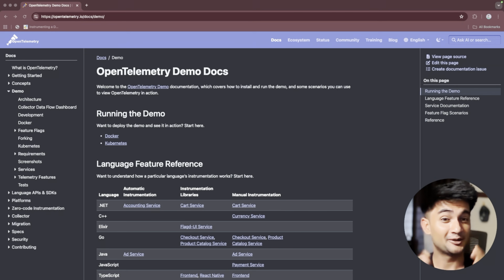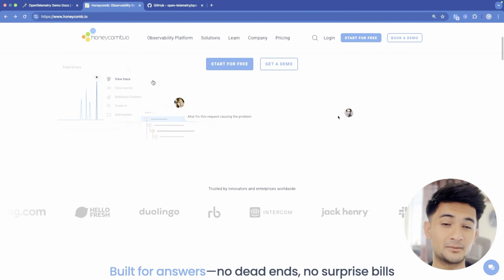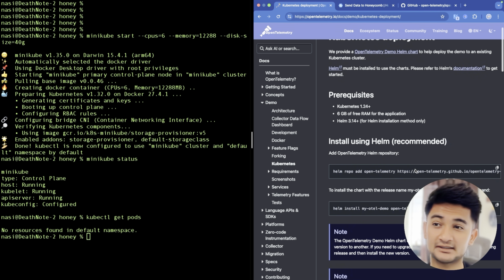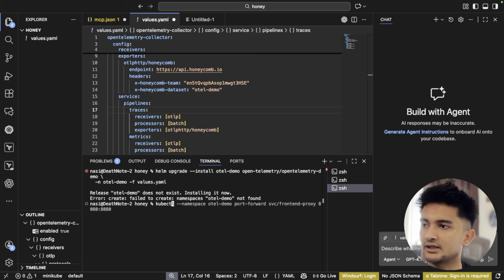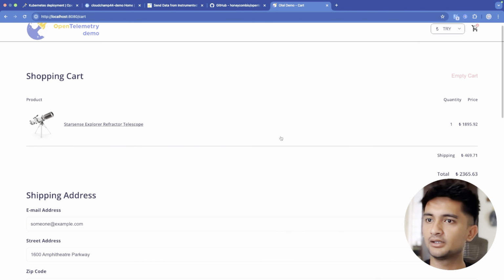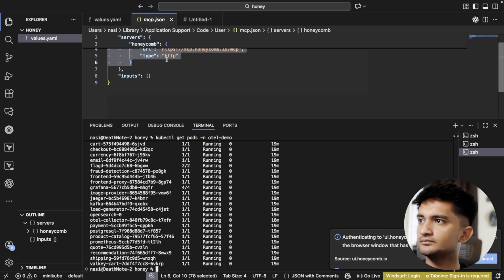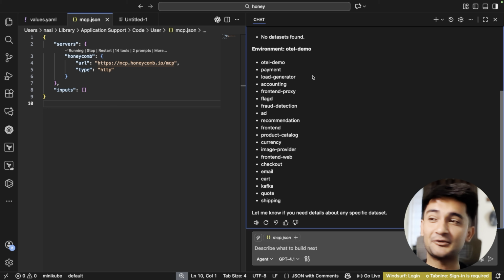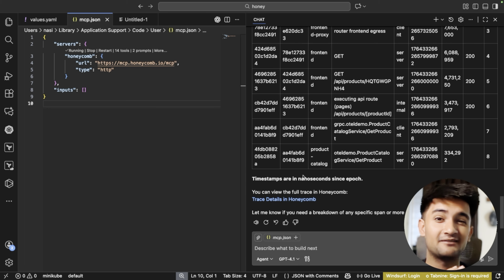AI Based Observability Project using Honeycomb MCP server | DevOps Project 2025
Observability project | honeycomb mcp server | aiops | ai ops | devops monitoring project
In this DevOps project, we use the Honeycomb MCP Server to debug the OpenTelemetry (OTel) Demo Microservices App running on Minikube.
You’ll learn how to set up Honeycomb, deploy the OTel demo using Helm, and use the MCP server inside your IDE to ask real-time observability questions. This is a hands-on AIOps + Observability project perfect for your DevOps resume!

What is honeycomb.io?
Honeycomb is a modern observability platform designed for debugging complex distributed systems using high-cardinality data, BubbleUp, and fast querying.

What is opentelemetry?
OpenTelemetry is an open-source observability framework that provides APIs, SDKs, and tools for collecting traces, metrics, and logs from applications and sending them to backends like Honeycomb.

Timestamp
Intro 0:00
What we do in this devops project 00:58
Minikube setup 01:50
Honeycomb account and environment setup 02:20
Otel App deployment using Helm 03:52
Honeycomb MCP server setup and Demo  07:49

Cloud Champ youtube channel help Devops engineers learn and master new technologies and also have tutorials on various devops and AI tools like Docker, Kubernetes, Terraform, CICD and more

Model Context Protocol (MCP) is an open standard driven by Anthropic that provides a uniform interface for large language model applications to connect and interact with external data sources and tools.

The Honeycomb MCP Server lets you query your observability data directly from your IDE using natural language.
You can ask:
• “Which services are slow?”
• “Show me errors in the last 5 minutes.”
• “Which endpoint has the most latency?”

This brings AIOps-style debugging directly to your development workflow.